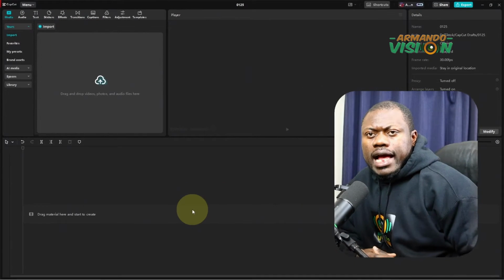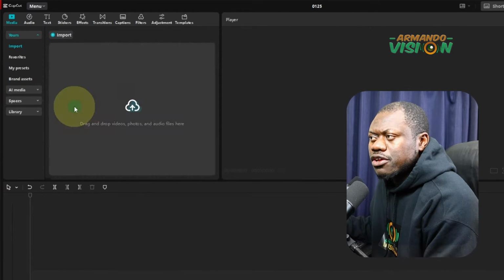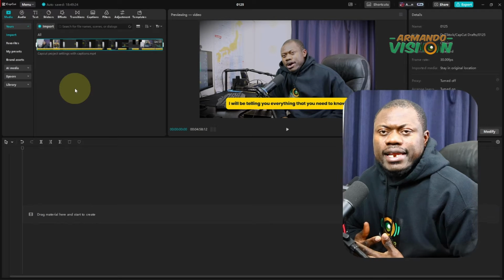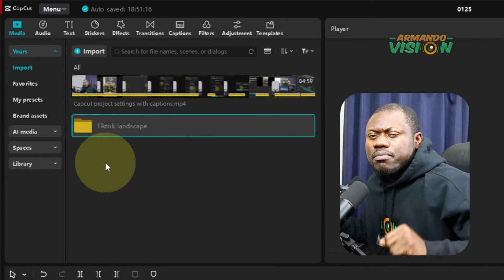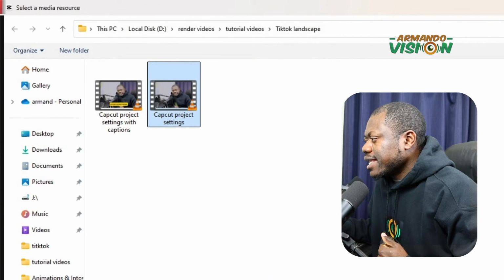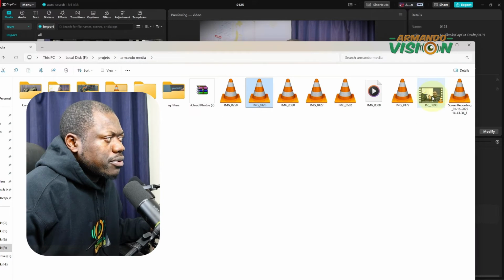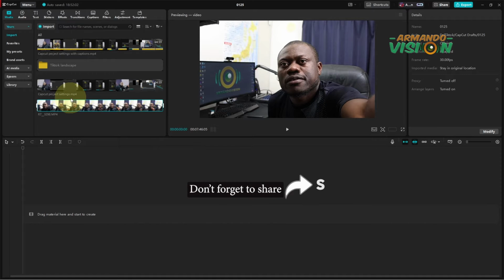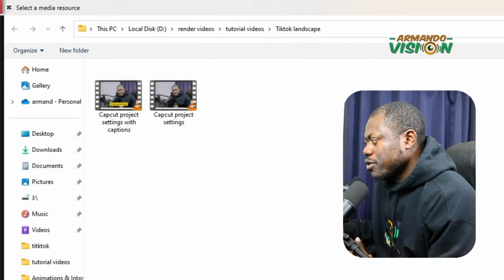5 Easy Ways to Import Files in CapCut (Beginner’s Guide)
Want to import files into CapCut like a pro? In this tutorial, I’ll show you 5 Easy Ways to Import Files in CapCu. Import videos, photos, and audio files quickly. Whether you're using drag-and-drop, the import button, or using a shortcut, I've got you covered! Watch till the end for a better understanding

⏱ Timestamps:
0:00 Intro
0:37 Importing from Media Library
0:53 Using the Import Button & Importing a Folder
1:13 Importing from Menu Library
1:33 Drag and Drop Method
1:58 Shortcut (Ctrl+I / Cmd+I)
2:09 Conclusion

* Celebrate your special day with a free outdoor photoshoot in Japan